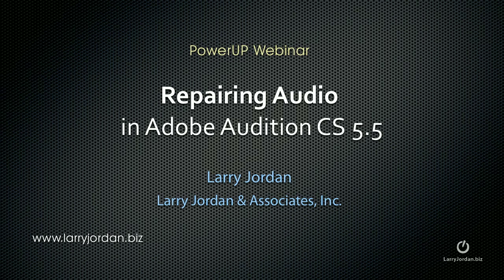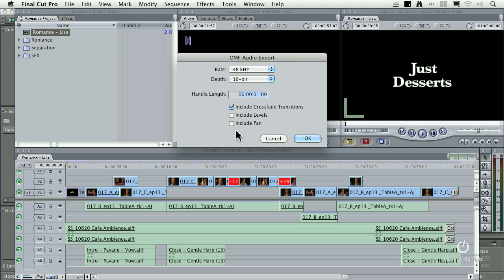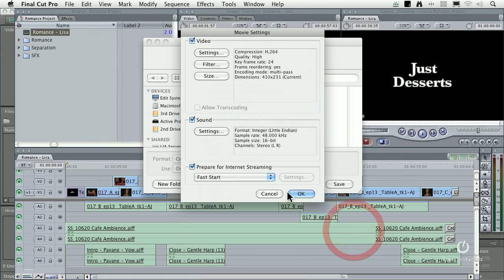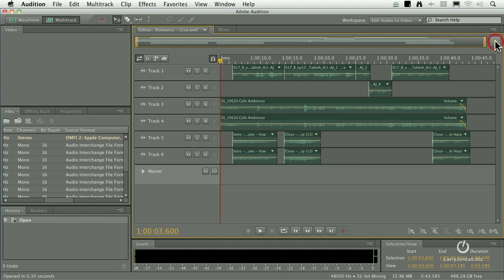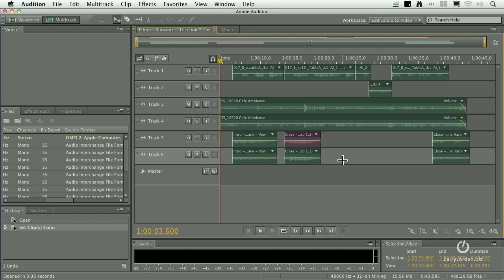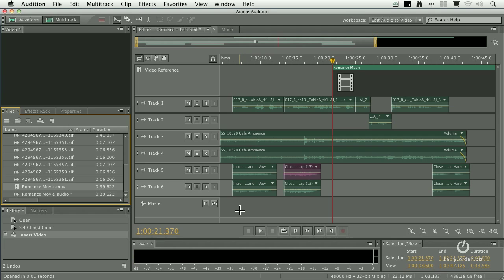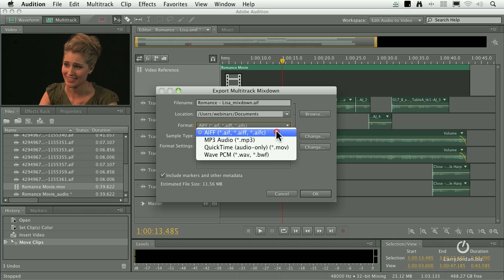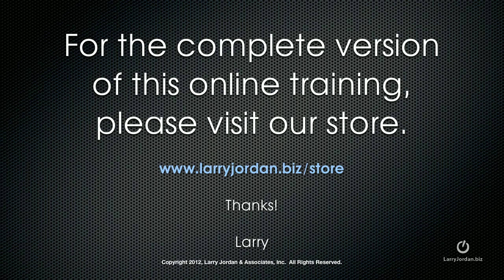Final Cut Pro 7: Send Files to Adobe Audition Using OMF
- In this short Final Cut tutorial, Larry Jordan describes how to send files to Adobe Audition using OMF. It is excerpted from his webinar -- Repairing Audio with Adobe Audition